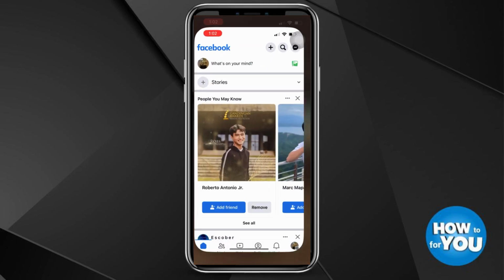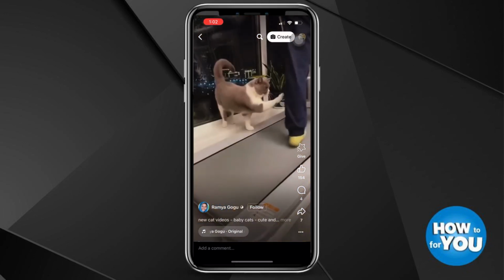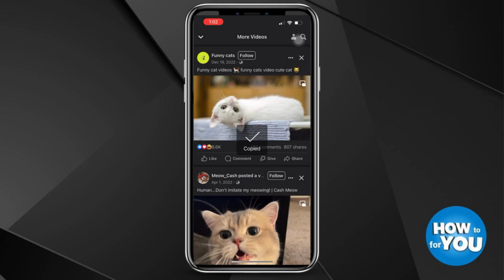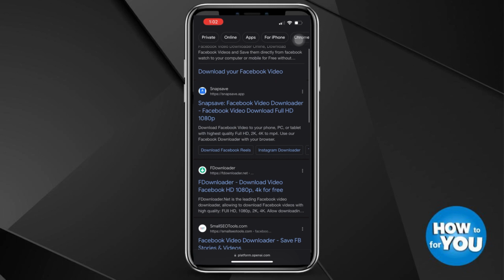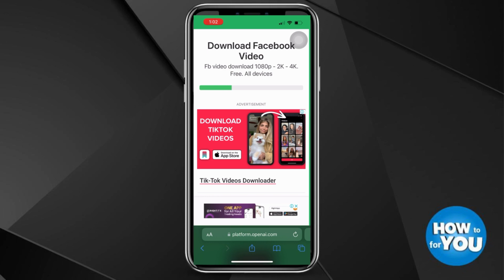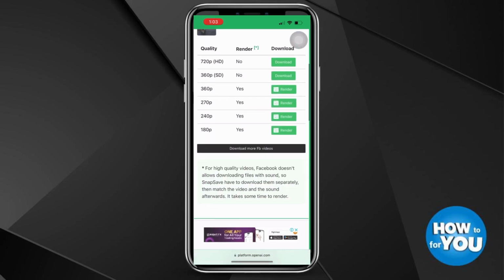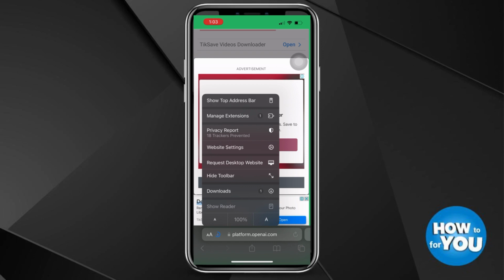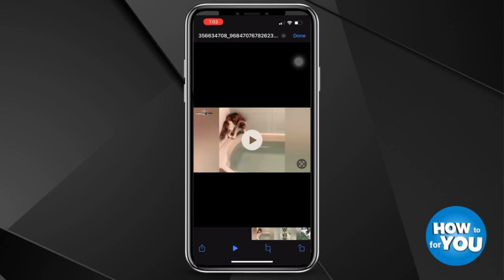How To Download Facebook Video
📹 How To Download Facebook Video | Step-by-Step Guide 🎥

👉 In this video, we'll show you the easiest method to download Facebook videos without any hassle! Whether it's a funny clip, an inspiring video, or a memorable moment, we've got you covered! 😍🎉

💡 Why struggle to find a reliable way to save those videos you love? We'll walk you through the process and share a fantastic online tool that will make downloading Facebook videos a breeze! 🌬️💨

⚙️ Let's get started! Follow these simple steps to save Facebook videos to your device:

Step 1️⃣: Find the Facebook video you want to download.
Step 2️⃣: Copy the video URL from the address bar.
Step 3️⃣: Head over to our recommended online tool - the ultimate Facebook Video Downloader! 🚀
Step 4️⃣: Paste the video URL into the designated field.
Step 5️⃣: Click the download button and choose your preferred video quality.
Step 6️⃣: Congratulations! The video is now saved on your device, ready to be watched anytime, even offline! 📱💻

📌 Remember to respect the copyrights of the videos you download, and only use them for personal use or sharing with proper attribution. 🙏